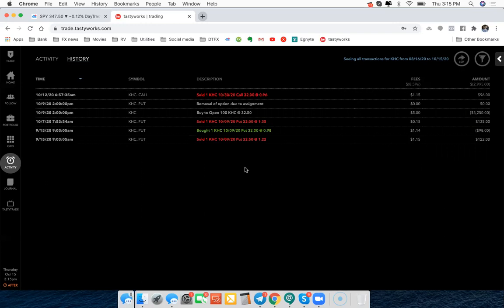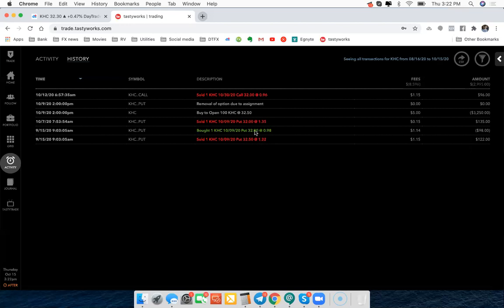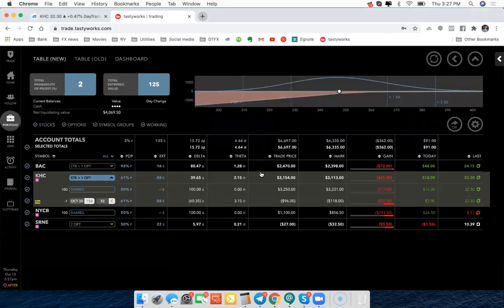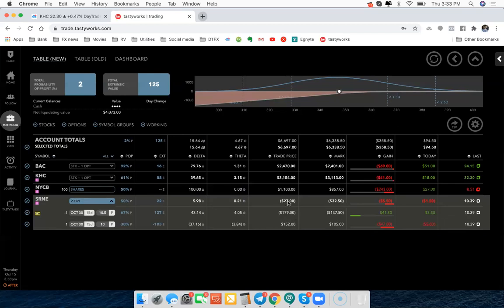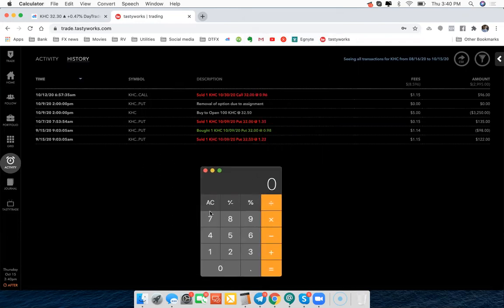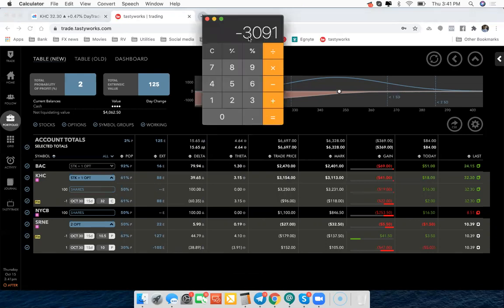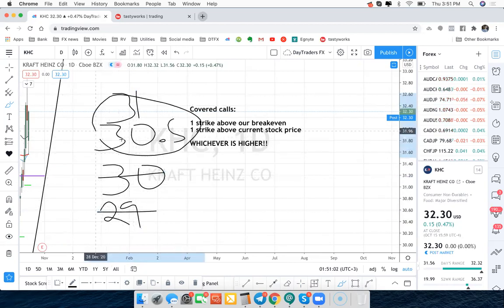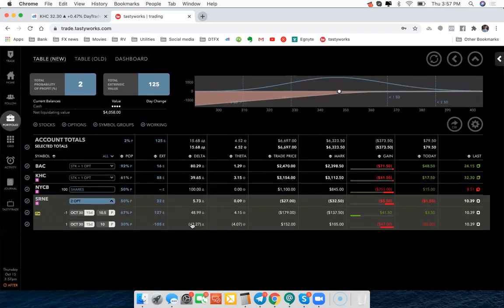DayTraders FX Stock Option Webinar Oct 15th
1. How to calculate breakeven when assigned shares of stock from a credit spread
2. How to calculate your overall profit through a covered call strategy